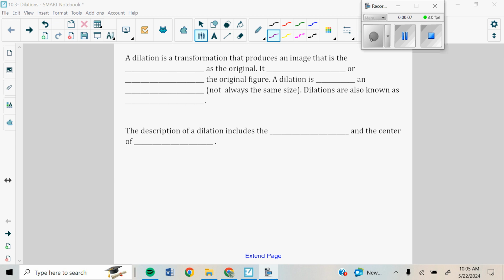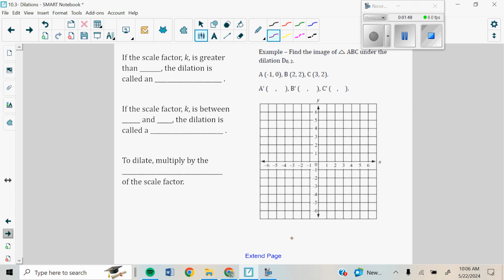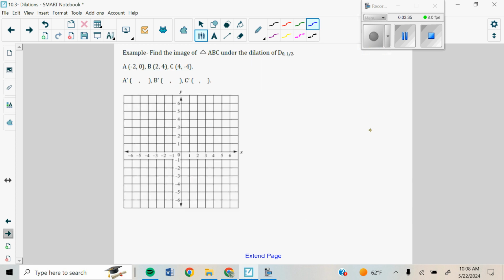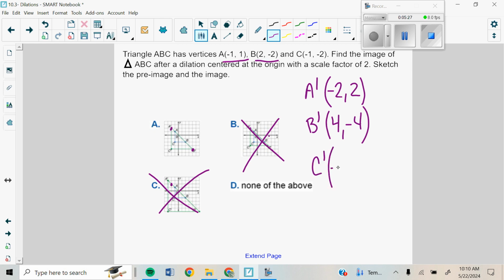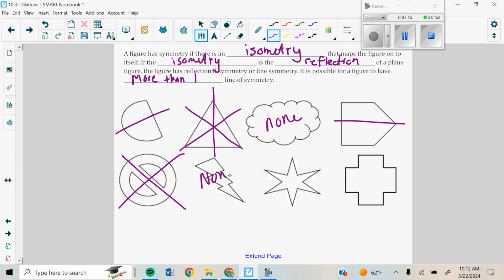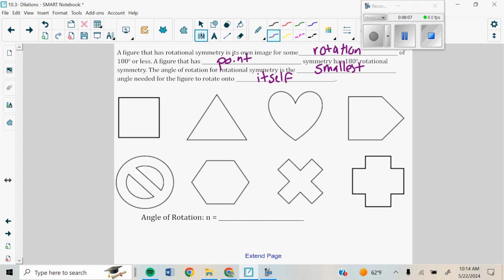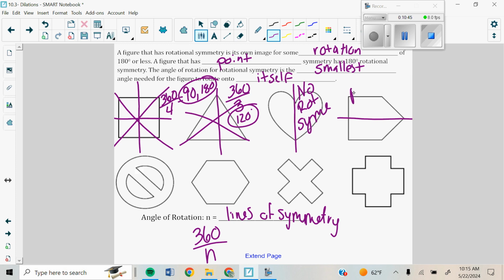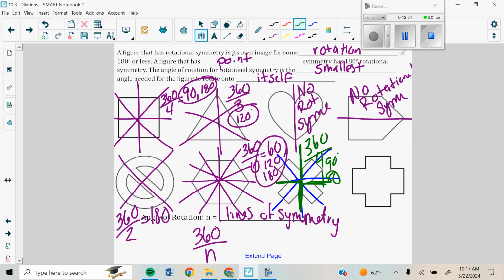10.3 Dilations and Symmetry Notes